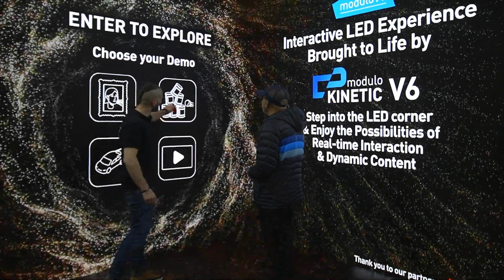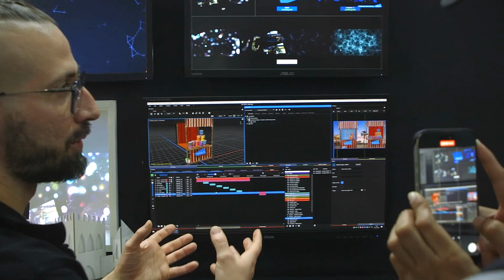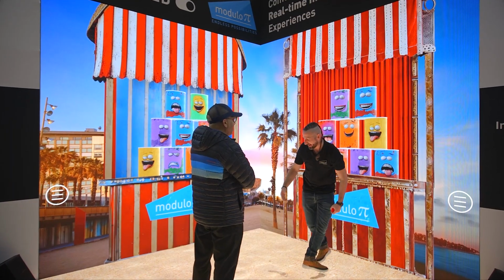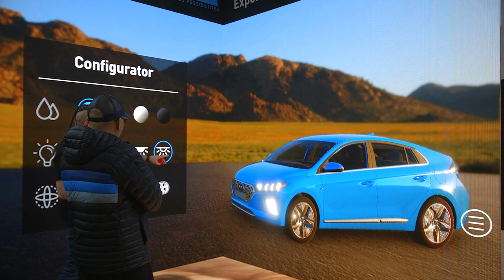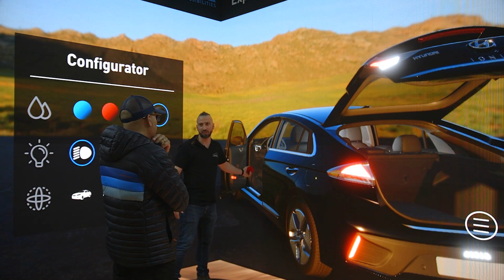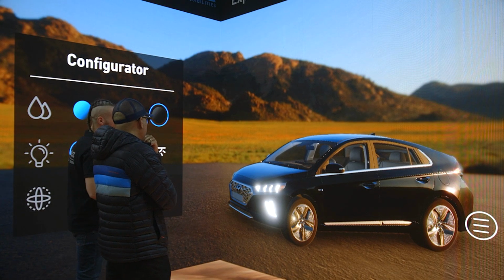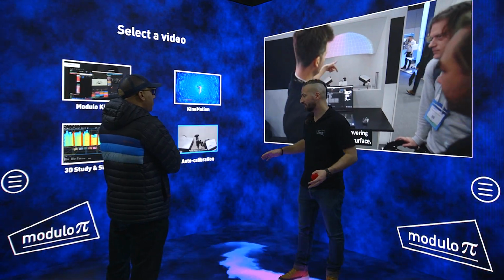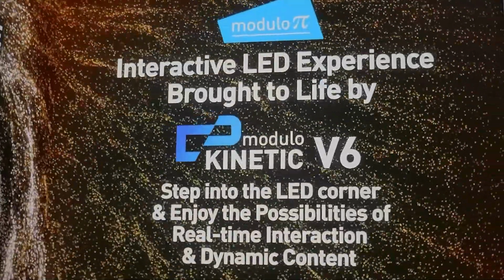Integrated Systems Europe 2025: demo video for Modulo Pi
ENHANCED DEMO
A 1-6 minute video, filmed at your booth during an industry event, featuring one or more presenters and b-roll footage showcasing a single or multiple products.

Delivered after the event, it supports your product and service marketing campaigns with detailed and engaging content.